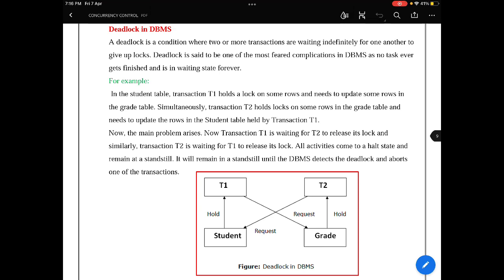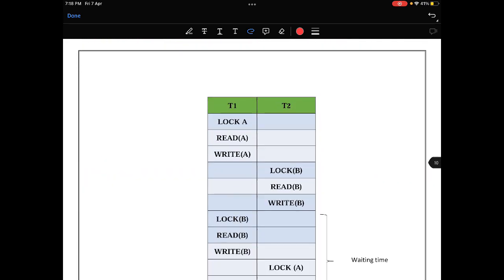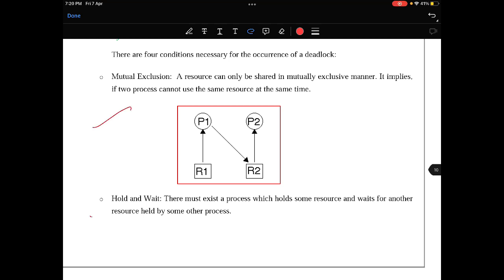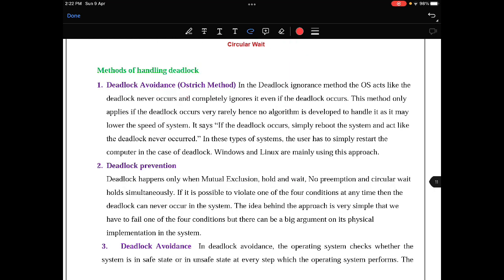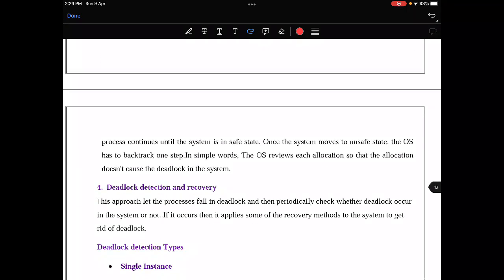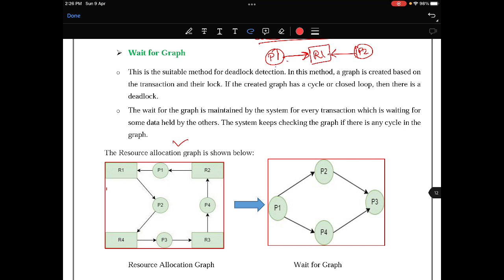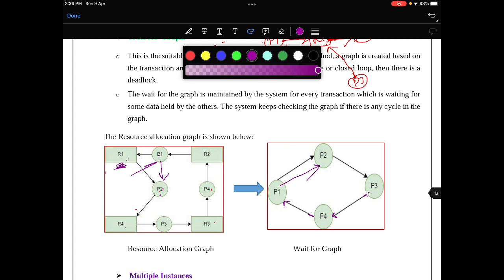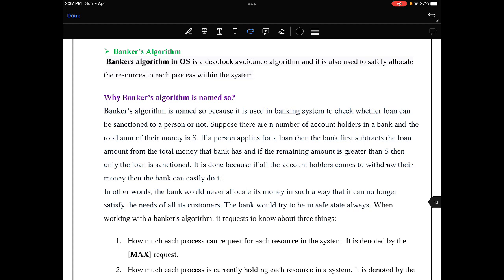Deadlock in DBMS | BCA | MCA | GATE | BTech | MTech